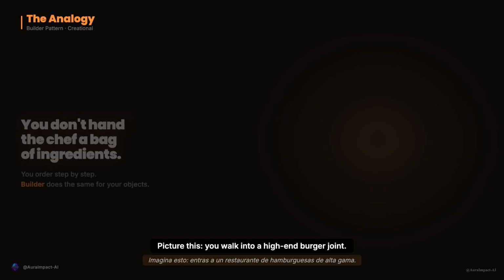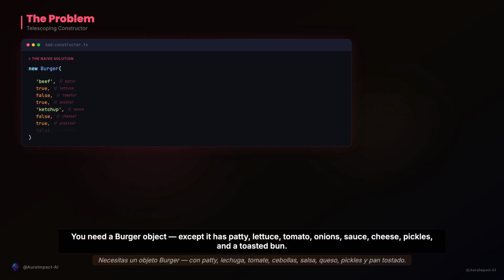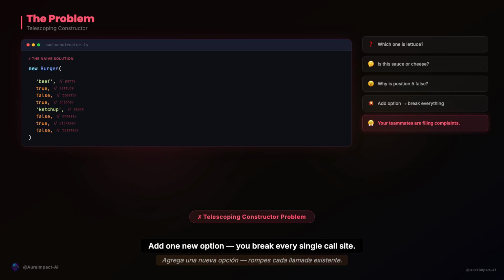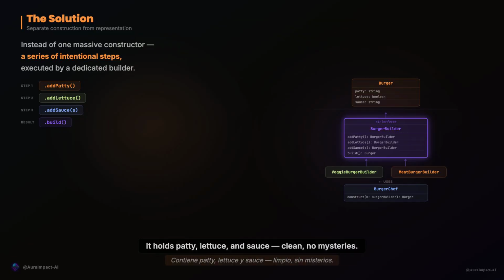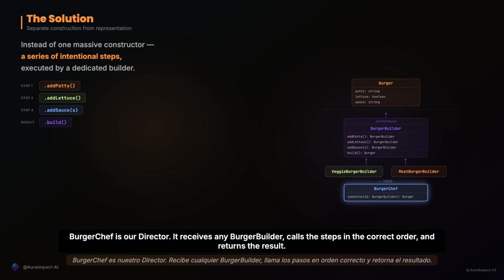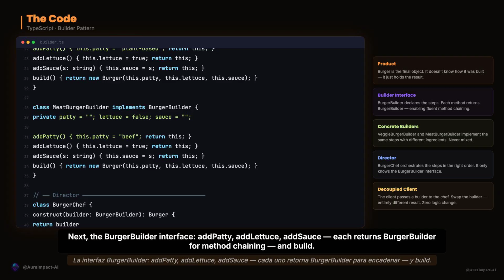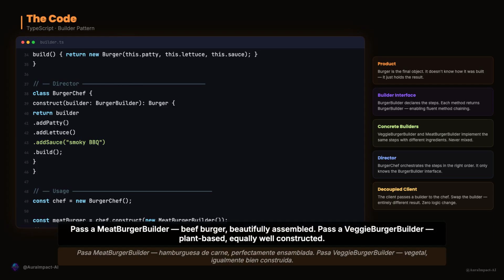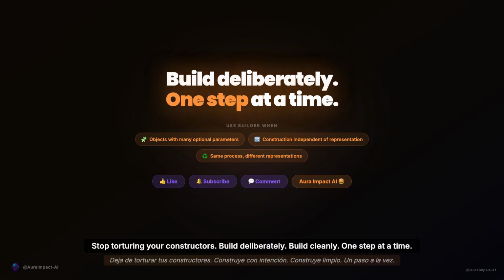Mastering Builder 🍔 | Creational Design Patterns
Telescoping constructors with 8 parameters nobody understands? The Builder Pattern fixes exactly that — construct complex objects step by step, with clarity and zero chaos.

  In this episode we build a custom burger using the Builder Pattern in TypeScript. Learn how to separate the construction of an object from its final representation — and why your teammates will stop filing
  complaints.

  📌 CHAPTERS
  0:00 Cold Open
  0:04 Intro — The burger analogy
  0:31 The Problem — Telescoping Constructor
  1:09 Solution — Animated UML Diagram
  2:15 Full TypeScript Code
  3:17 Conclusion — When to use Builder
  3:43 Outro

  💡 WHAT YOU'LL LEARN
  ✔ What the Builder Pattern is and when to use it
  ✔ The telescoping constructor problem
  ✔ How to implement Builder in TypeScript with method chaining
  ✔ The difference between Builder and Abstract Factory
  ✔ How the Director decouples construction from representation

  📺 SERIES: DESIGN PATTERNS
  Ep. 1 — Singleton ✅
  Ep. 2 — Factory Method ✅
  Ep. 3 — Abstract Factory ✅
  Ep. 4 — Builder ← THIS VIDEO